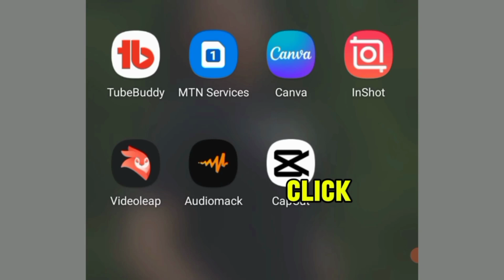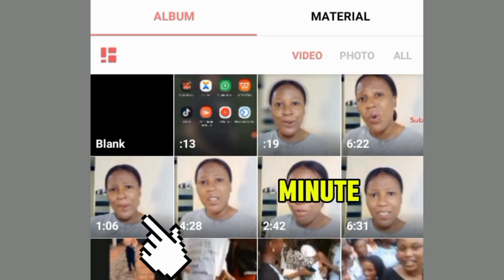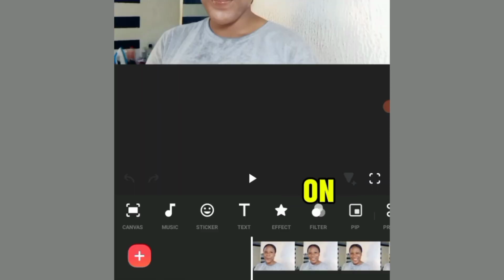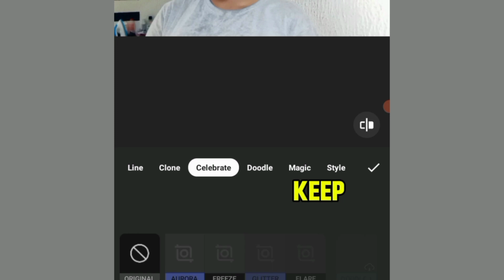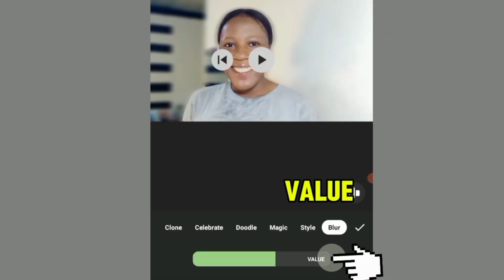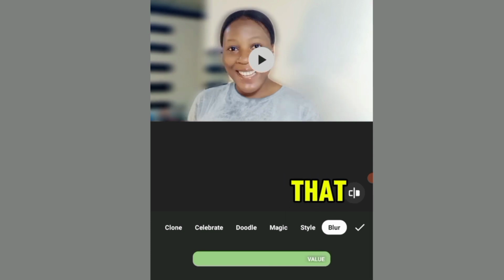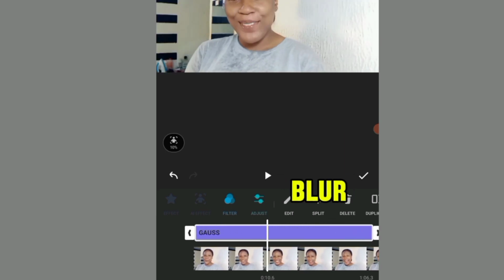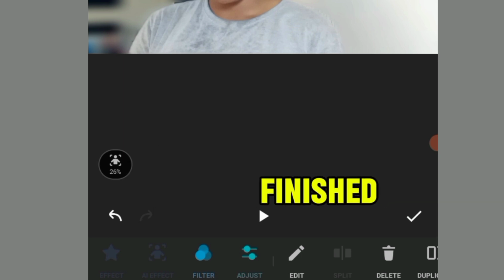HOW TO BLUR VIDEO BACKGROUND ON INSHOT || QUICK AND EASY TUTORIAL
In this video, I talked about how to blur video background in inshot, I recently did a tutorial on how to blur video background in capcut, and I thought it wise to do a tutorial on how to blur video background in inshot, blurring a video background in inshot is so easy, watch this video to find out how to blur your original video background in inshot